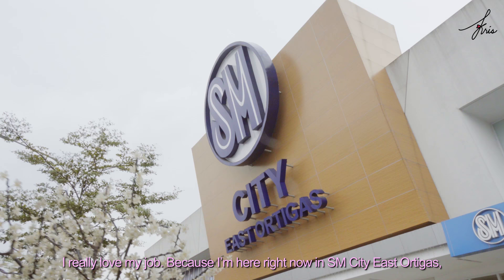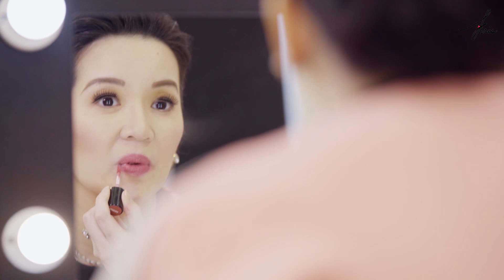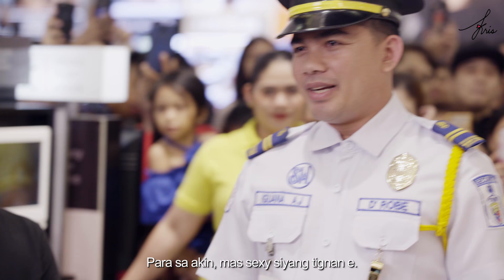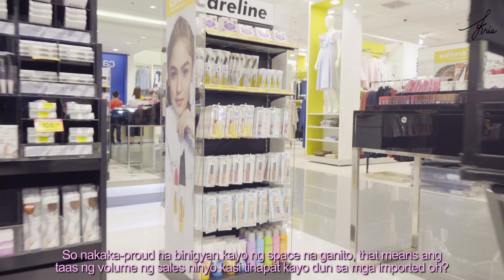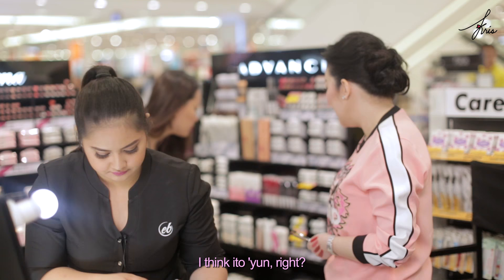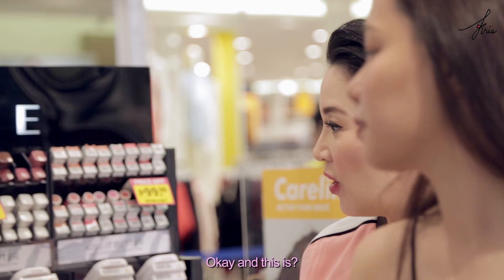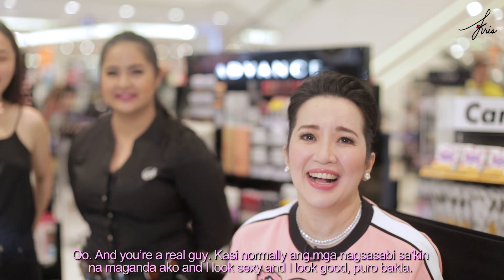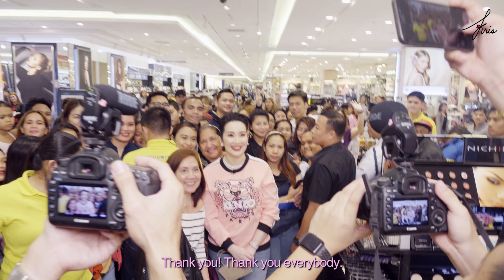Kris Aquino Shopping at Ever Bilena Store